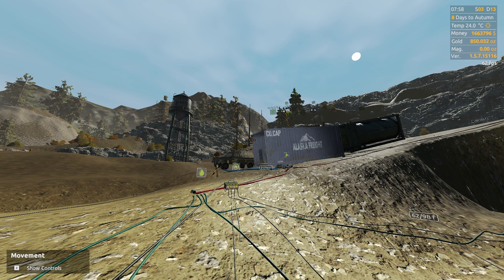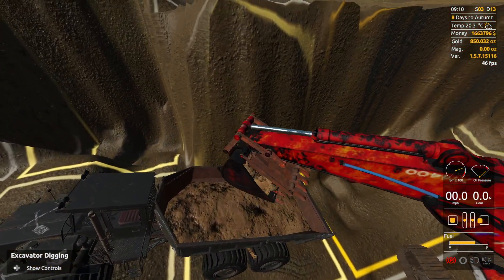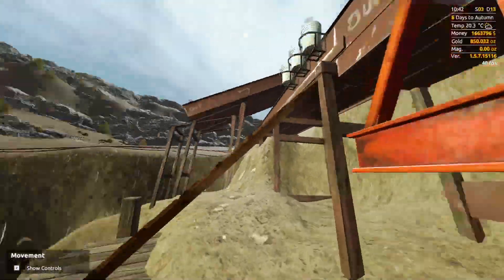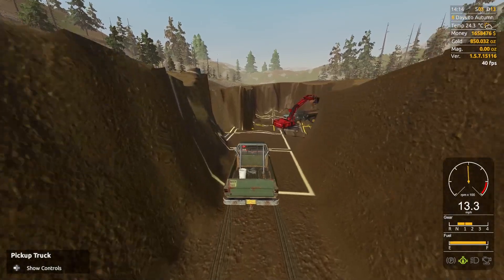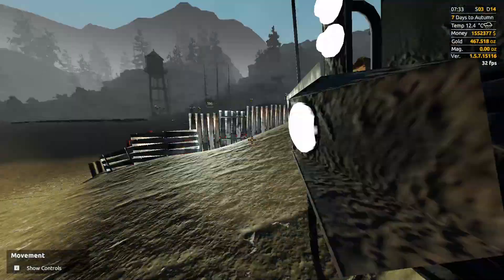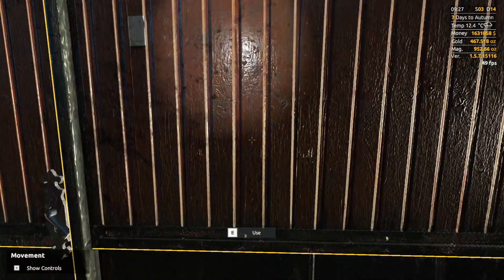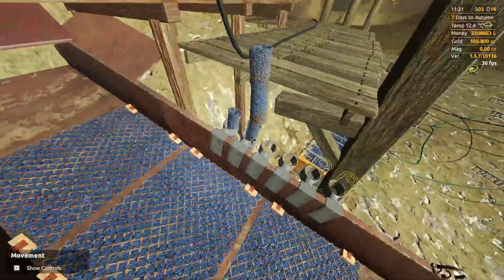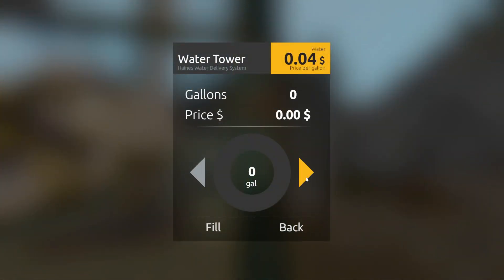Gold Rush: the game -- LB Season 23 Ep 10 - Digging out the good gold dirt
Welcome to Oldman gaming where we are playing  Gold Rush: The Game.
Now we have a ramp it's time to dig out the good gold dirt at the bottom of our claim.